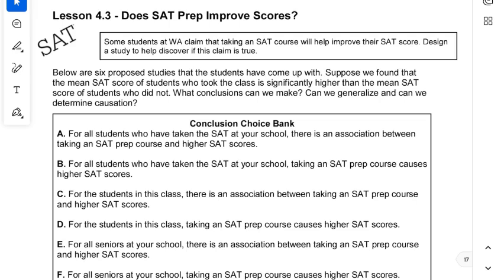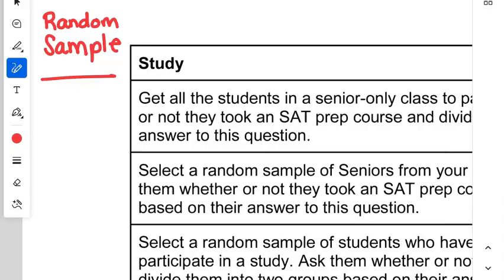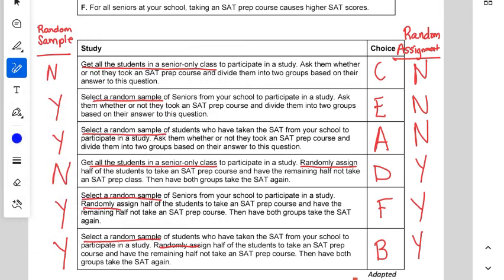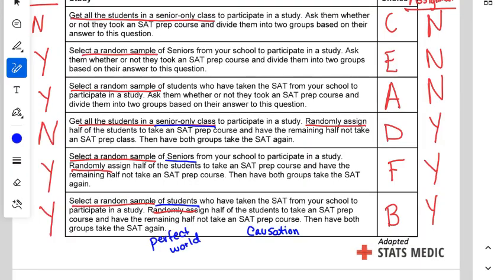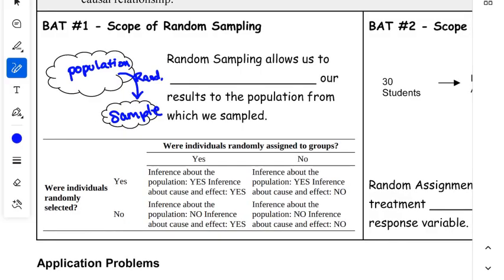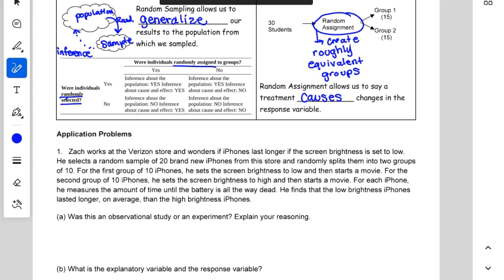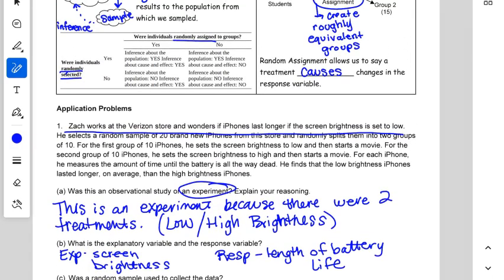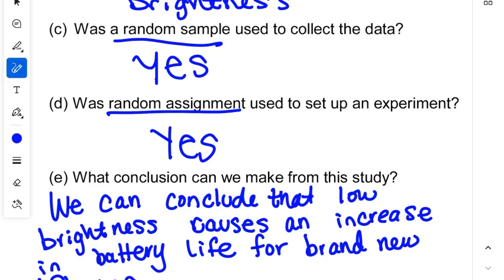AP Stats 4.3